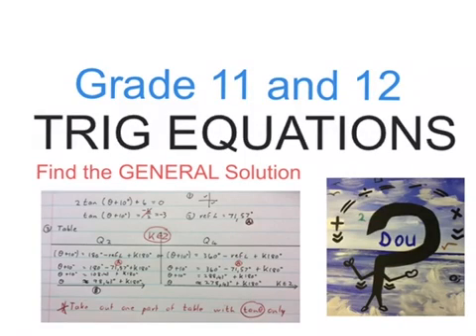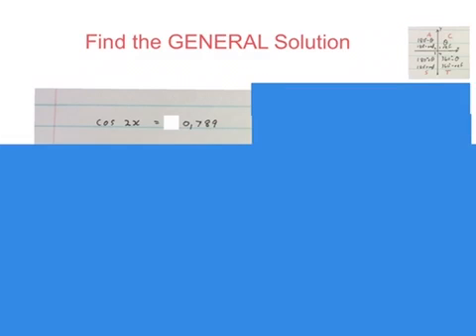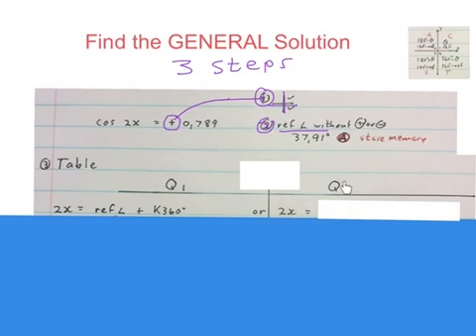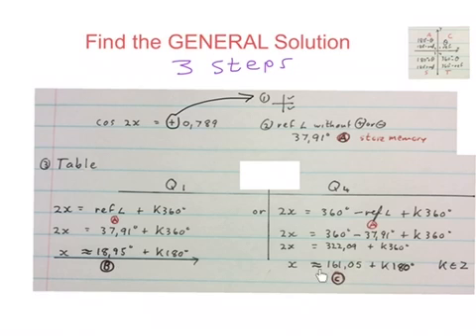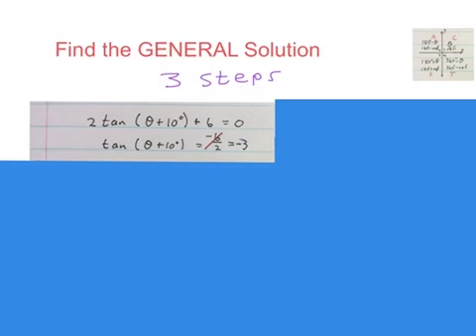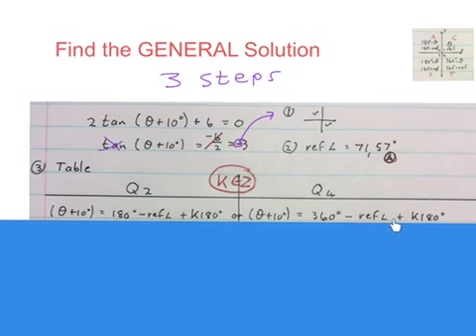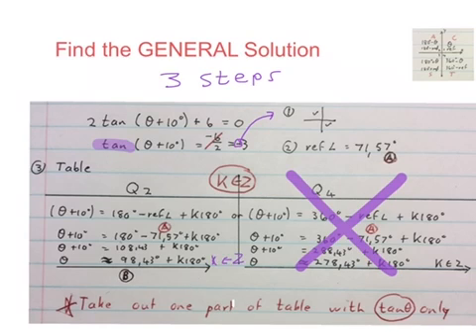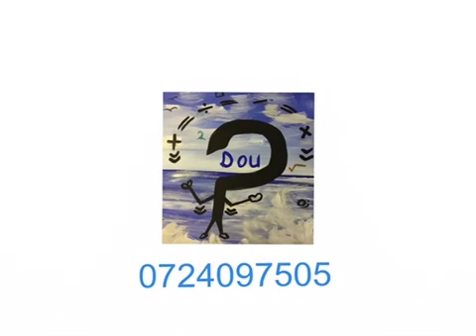Trigonometry equations General solution Gr 11+ 12 (mathdou)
Solving trig equations finding the general solution in grade 11 and 12 using the three steps